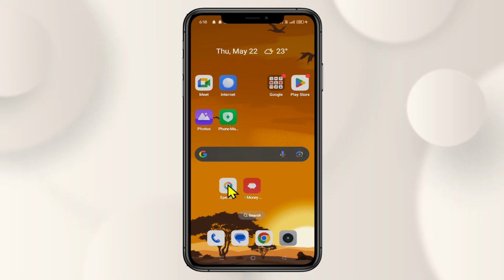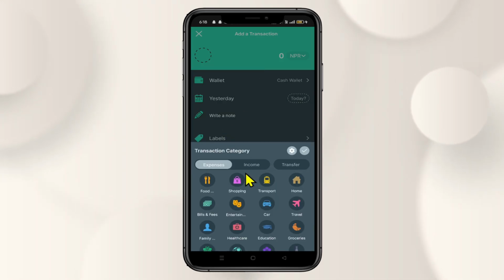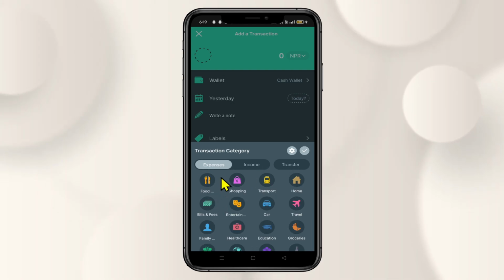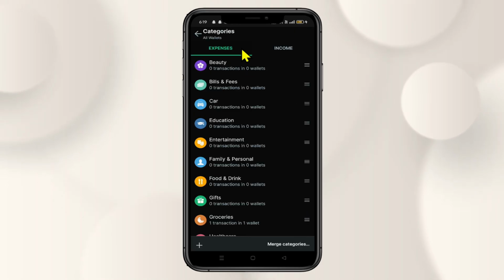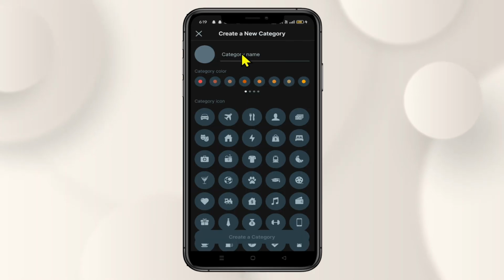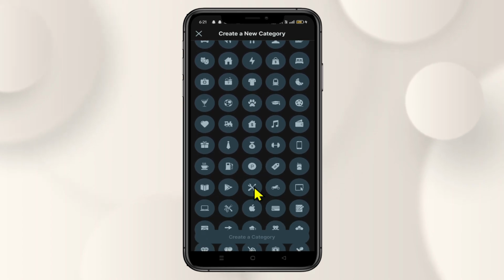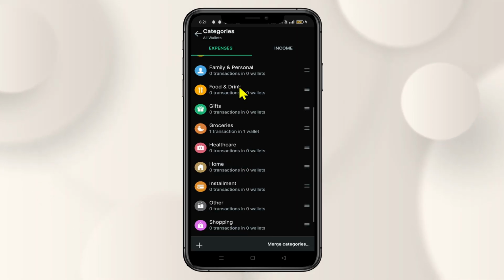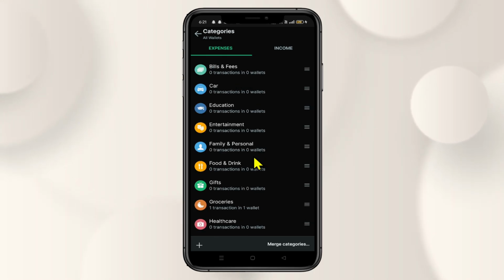How to Create Expense Category on Spendee Budget Planner App 2025?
Want to personalize your budget tracking? This quick tutorial shows you how to create your own custom expense category in the Spendee Budget Planner app. Organize your spending in a way that fits your lifestyle perfectly!

🆕 Add custom categories for better control
📱 Works on Android and iOS
📊 Ideal for detailed and flexible budgeting